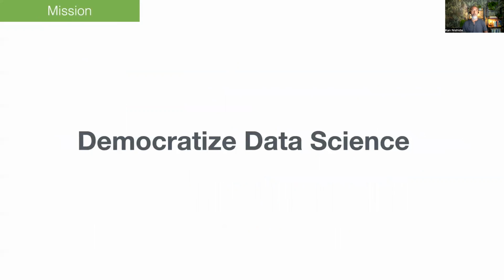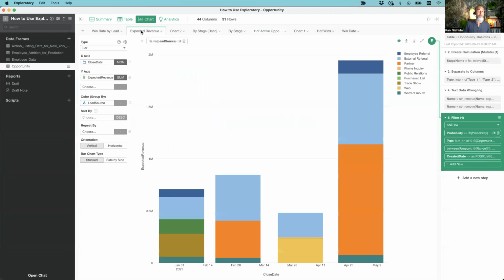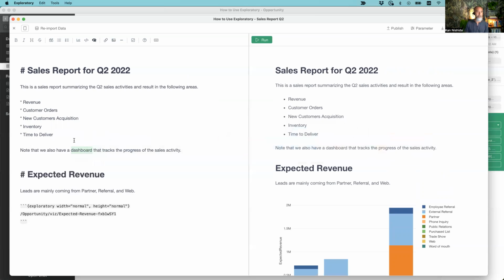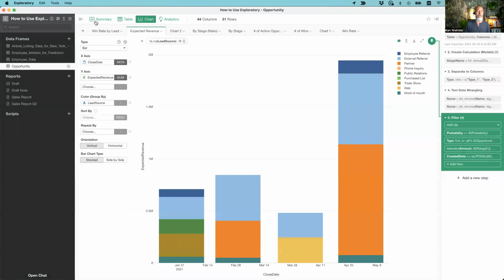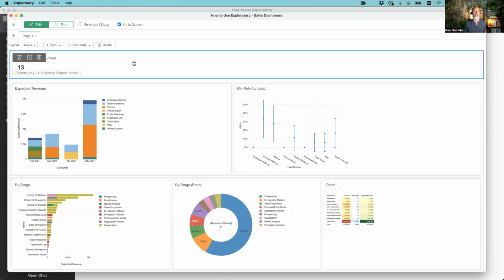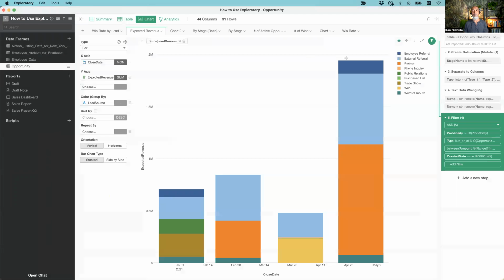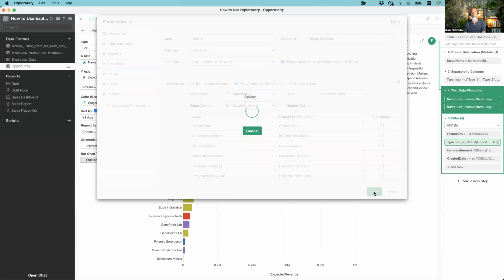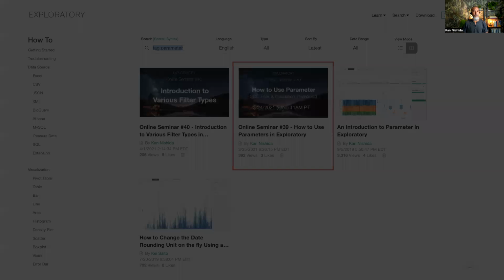#73 - How to Use Exploratory Part 4 - Dashboard & Note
Once you have created a series of charts and found useful insights, it's time to share the charts and insights with others. That's when you want to create Dashboards to share the snapshot of what you have found or create Notes to communicate your finding effectively.

In this seminar, Kan walks you through how you can create Dashboards and Notes quickly with Exploratory. He also introduces how you can share Dashboards and Notes and schedule them at Exploratory Server.

This is the last of 4 sessions of 'How to Use Exploratory' series.

Agenda:

* Create Dashboards
* Create Notes
* Add Parameters
* Publish & Share

How to Use Exploratory Series

* Part 1 - How to Use Charts in Exploratory
* Part 2 - How to Clean & Transform Data in Exploratory
* Part 3 - How to Start Analytics with Exploratory
* Part 4 - How to Create Dashboards & Notes with Exploratory